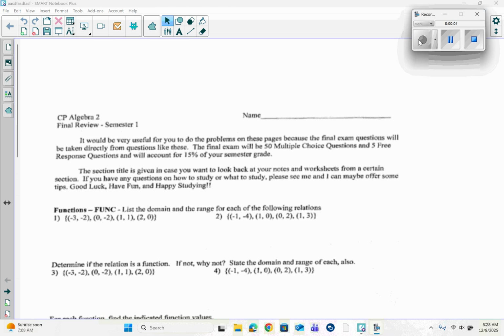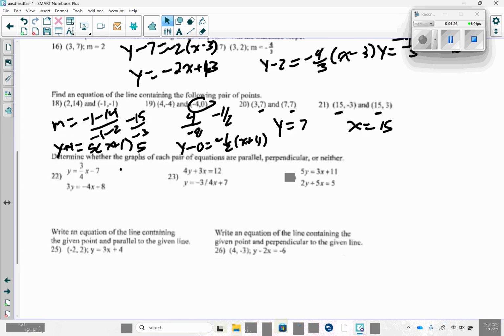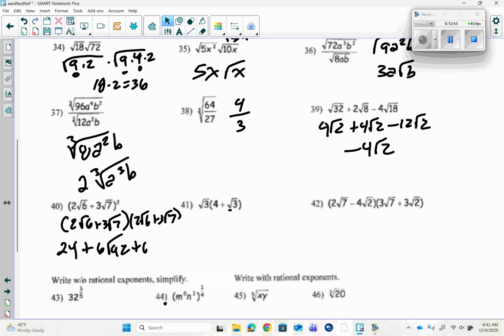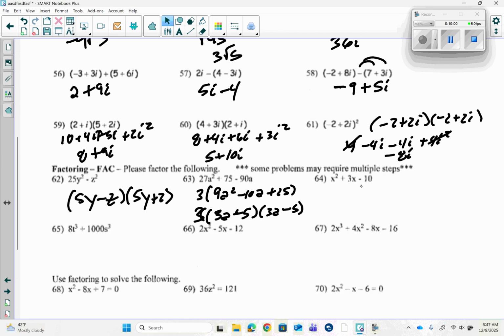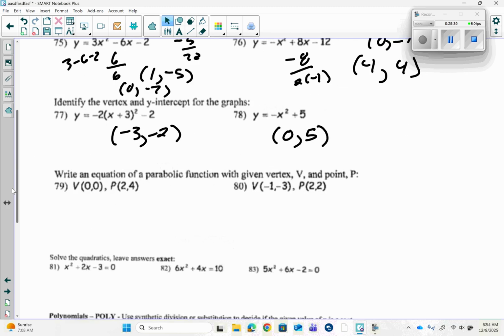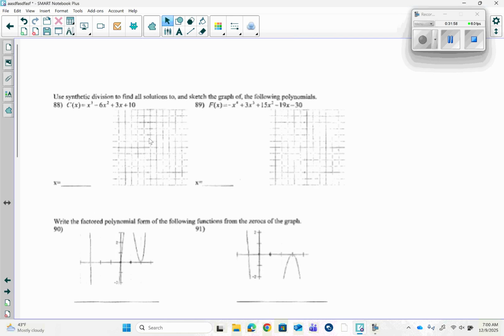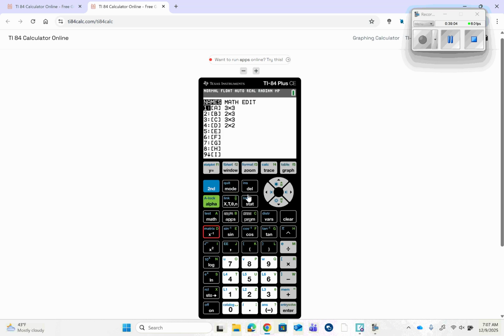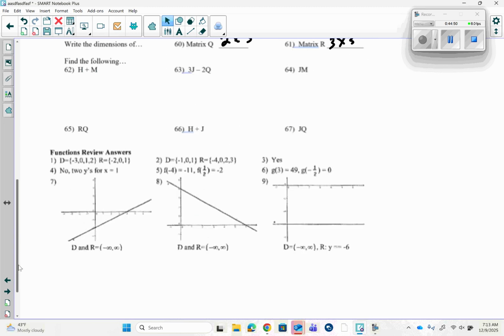Alg 2 final exam review